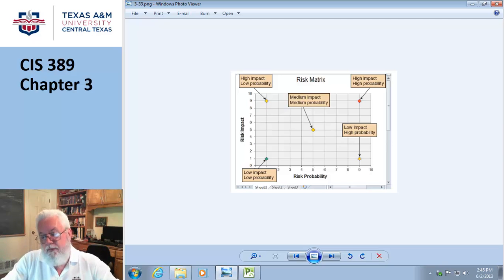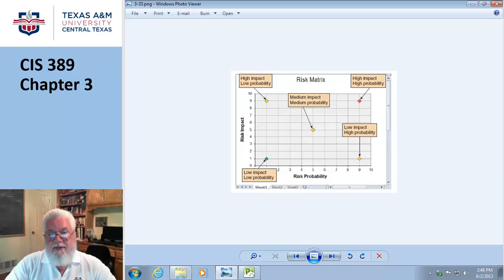CIS389 Chapter3 Part4